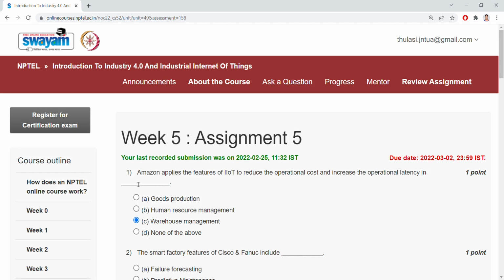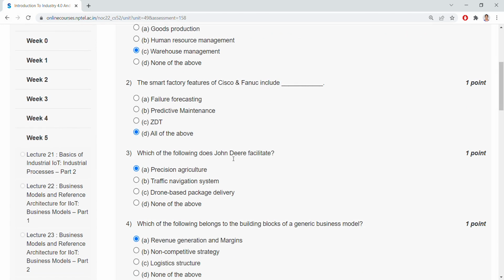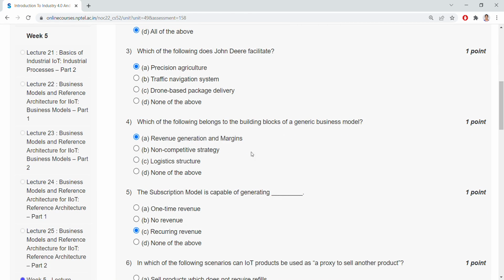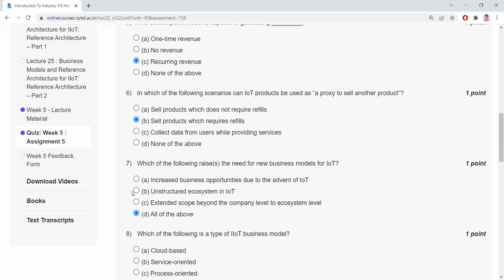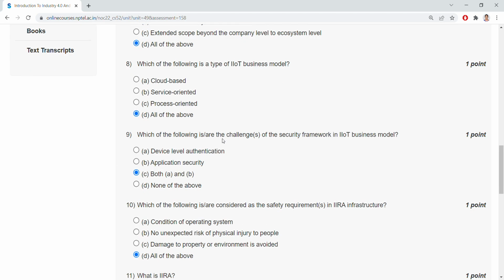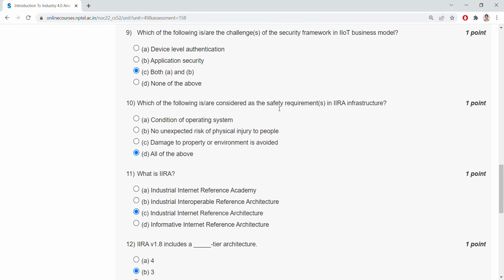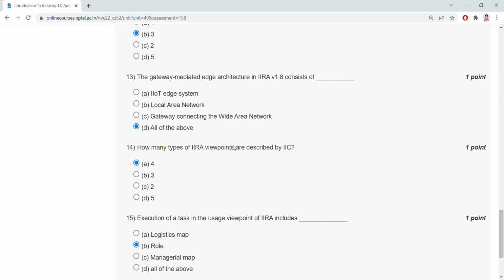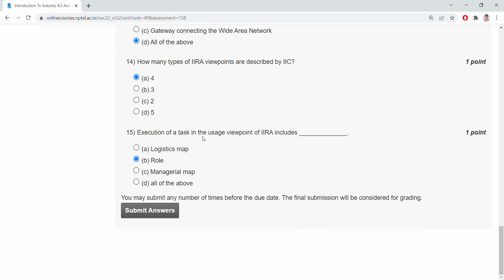NPTEL Introduction to Industry 4.0 and Industrial Internet of Things ASSIGNMENT- 5 || DR B THULASI